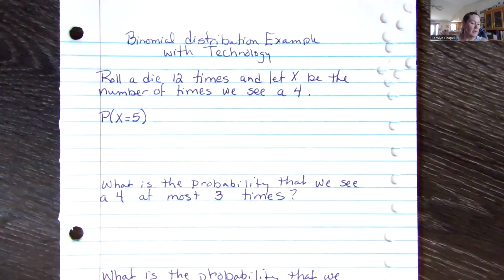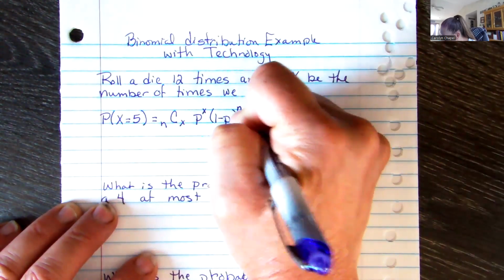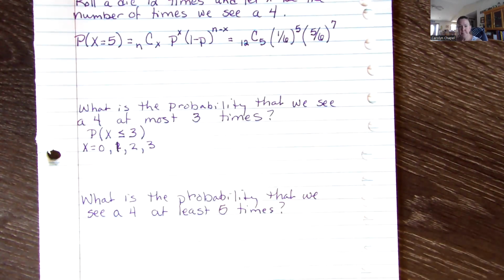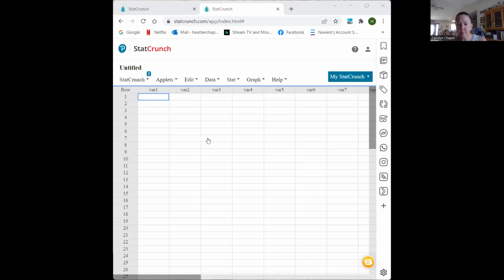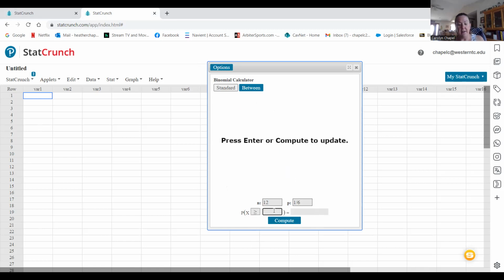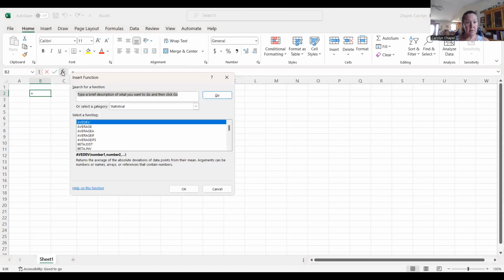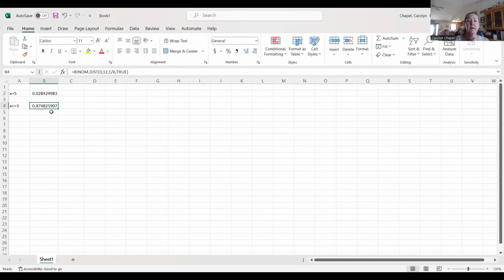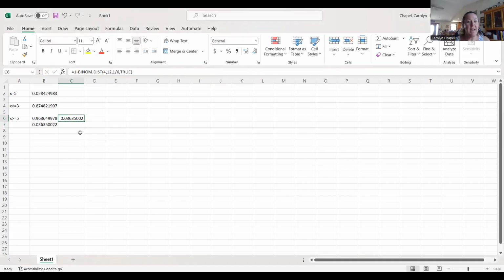The Binomial Distribution and using technology to help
This video looks at an example of a binomial distribution and how we can use Stat Crunch or Excel to do the calculations